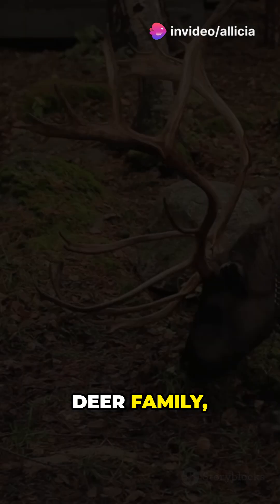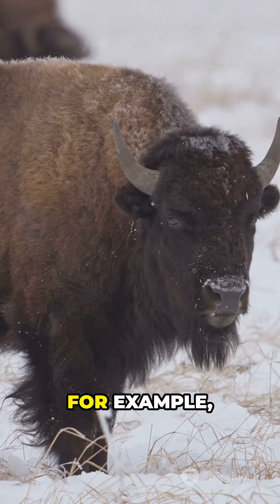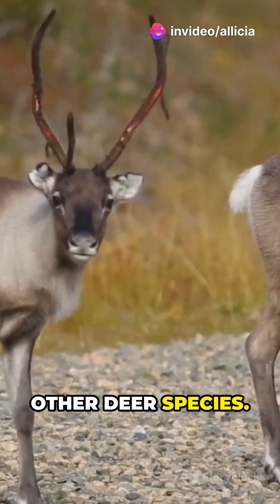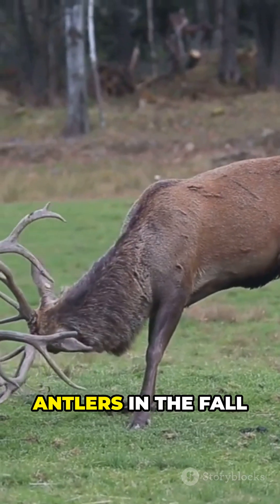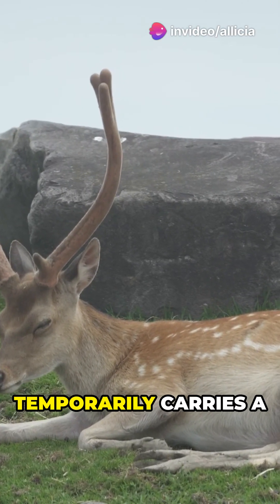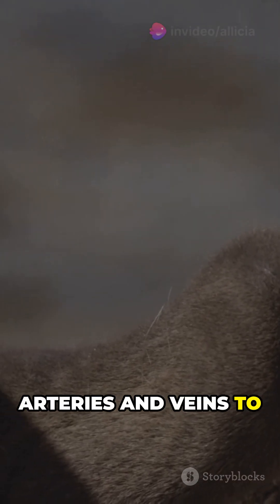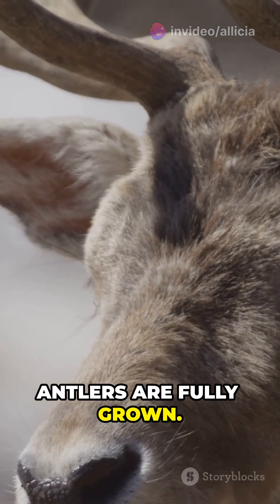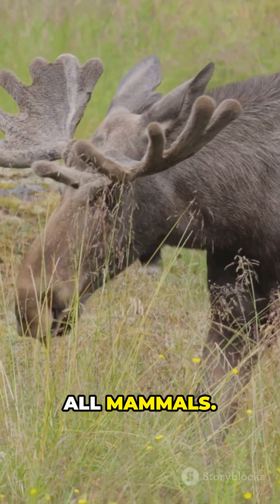Deer Antlers are Crazy! 😲🦌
Some fascinating facts about deer antlers. Everyone knows these animals but did you know these facts about their antlers?